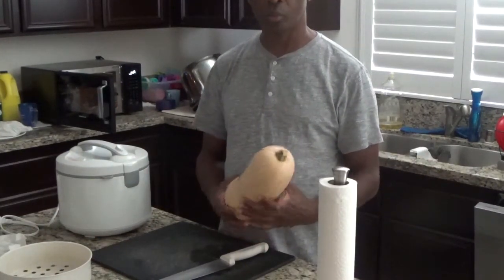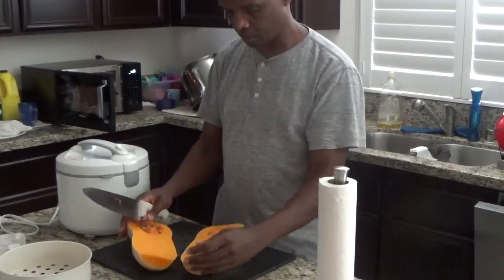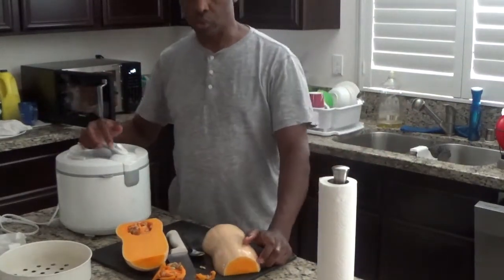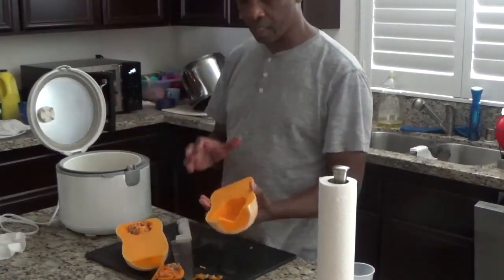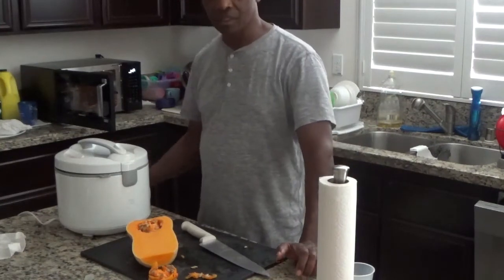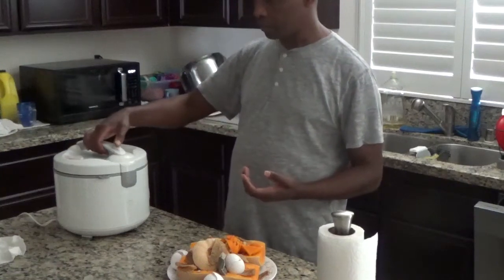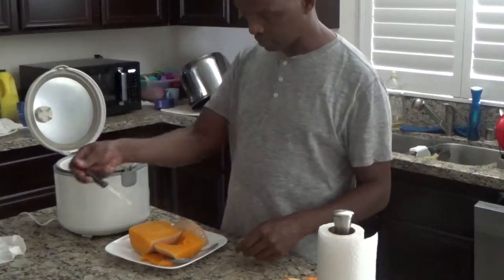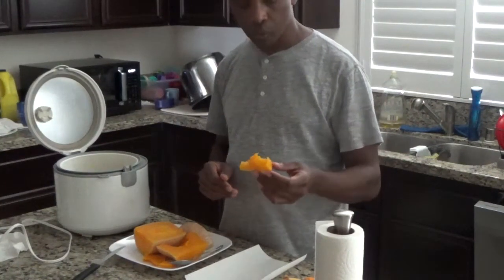Steam ButterNut Squash.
How to steam ButterNut Squash in a rice cooker @anthonymwangi